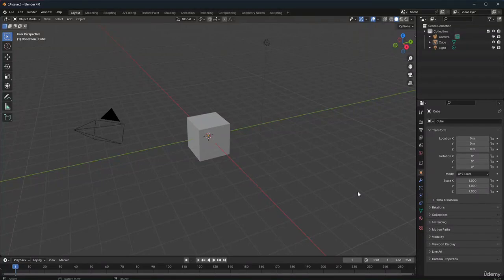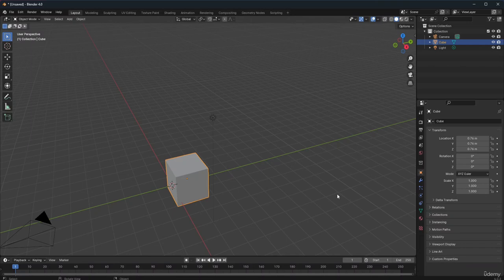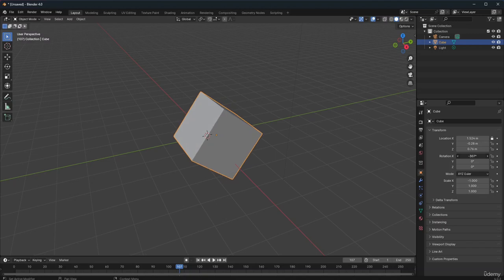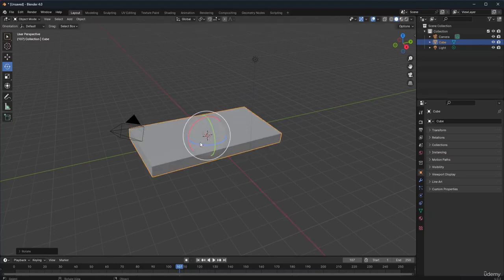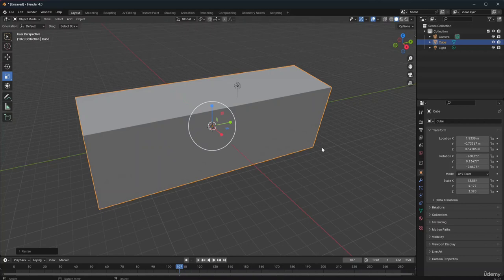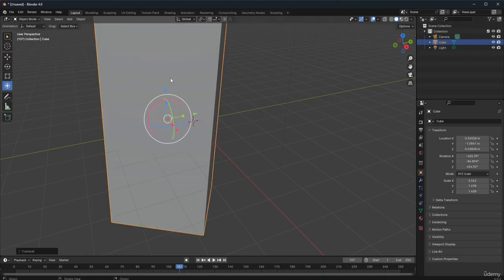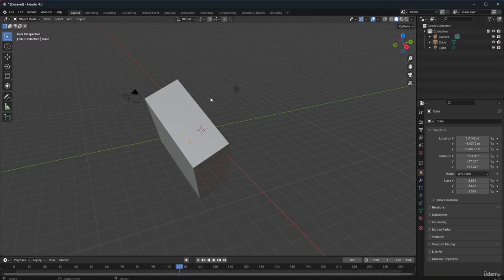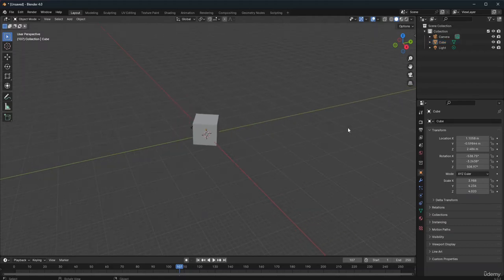Transforming objects in Blender